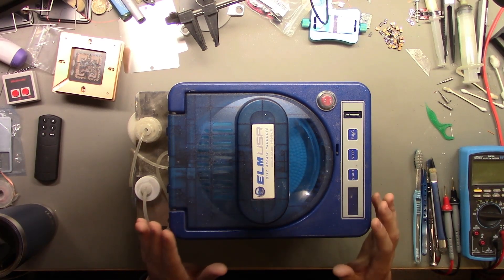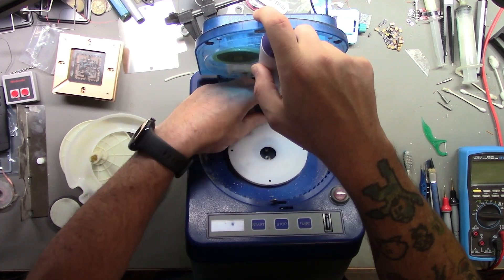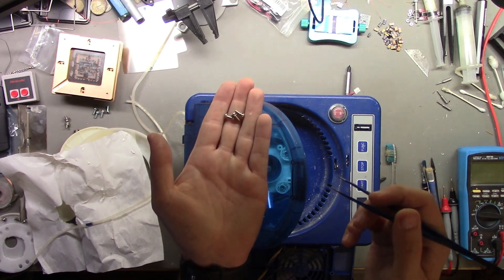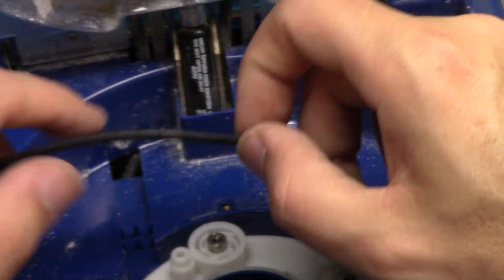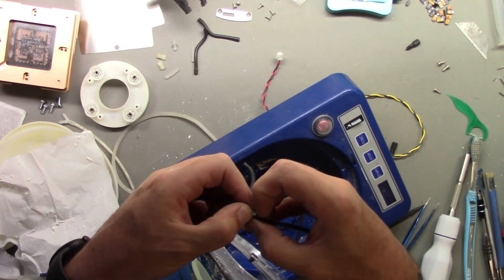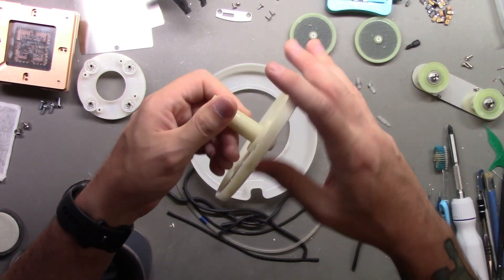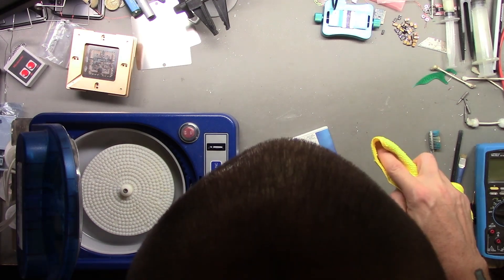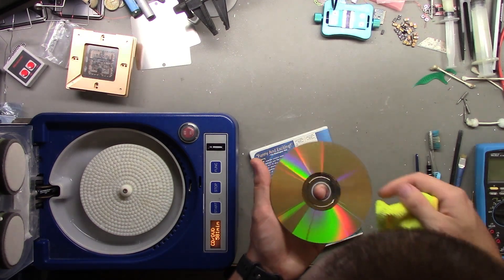Elm Eco Pro 2 Disc Cleaner Clogged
My Eco Pro 2 has super clogged up polish compound lines so I take it apart to investigate.